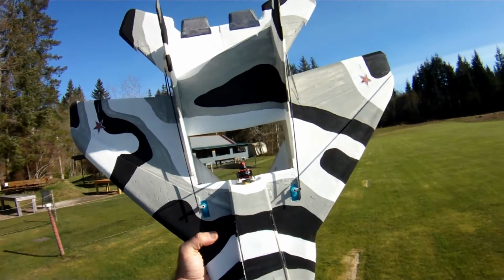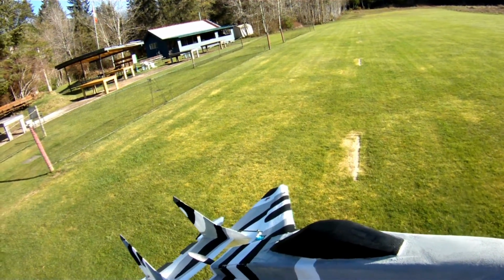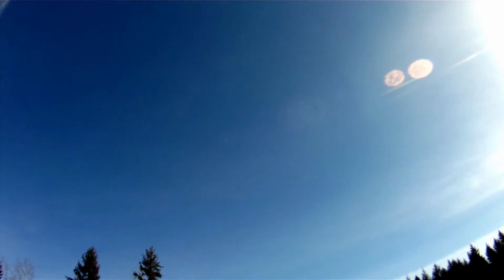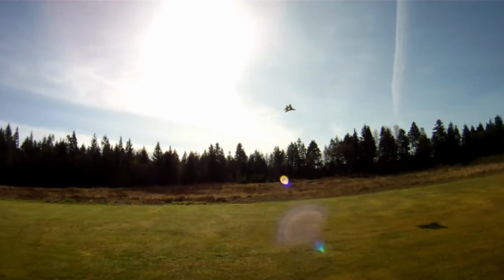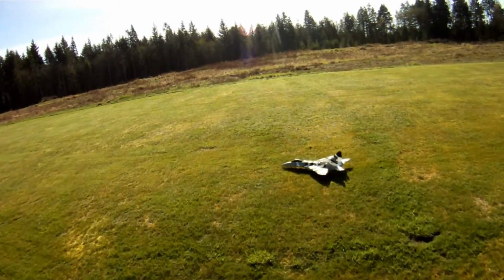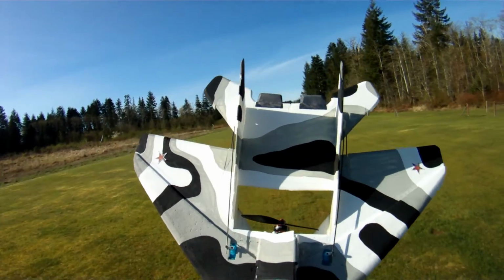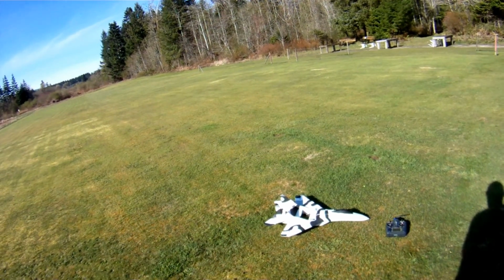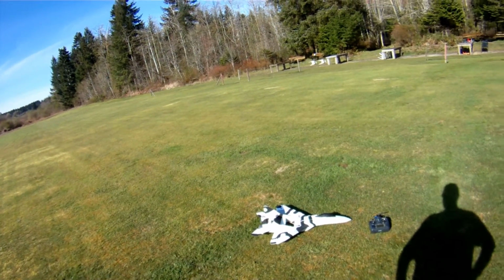Field test - EaglePower SA2306 2888 kv GF 6045 CN prop on 3S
Flight footage of a field test I did with the EaglePower SA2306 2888 kv motor.

You can read more details about my initial impressions of this motor and initial bench testing

Today's setup

ESC with custom settings of 22.5 degrees timing and 24 KHz PWM frequency

Link to rcplanepirate's YouTube channel who recommended the Gemfan 6045 carbon nylon prop and Turnigy AE-45A ESC to me

Cheers,

Scott